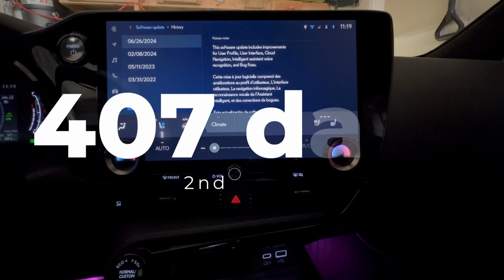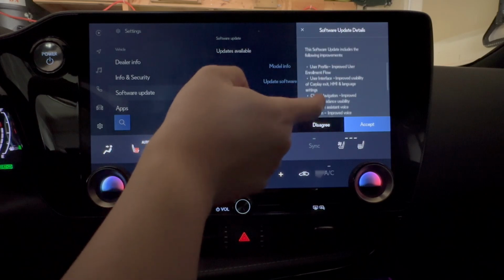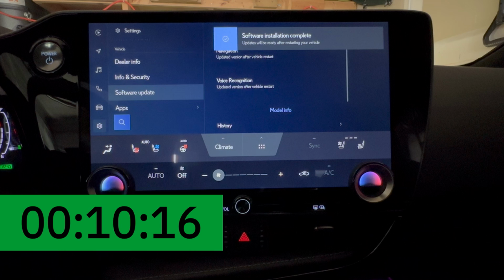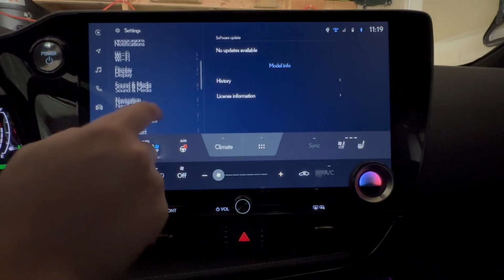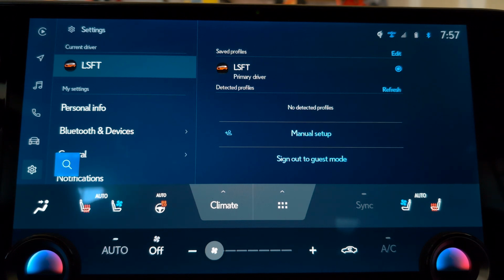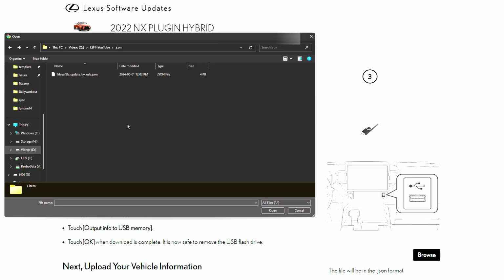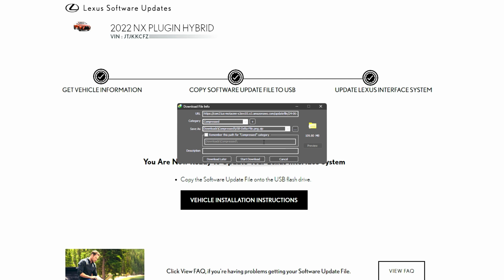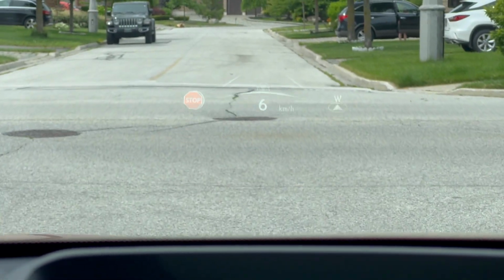Another update to the Lexus Interface! Version 2170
Support me buy shopping using my
Amazon Storefront (USA/UK/France)
Amazon Storefront (Canada)

In this video I go over the latest OTA update for my 2022 Lexus NX450h+ in Canada.  This is the 4th update to the Lexus Interface and this time it's about  took Lexus 140 days to push this update.  Do you think this update would make a BIG difference?  Let's exam it and see if it brings fixes or new features.  This update should apply to Toyota Multimedia System as well.  Do you think Lexus has improved in getting updates to their vehicles?  You may not immediately get an update, so you might need to wait a few days, but do press Software Update every day and hopefully it will pop up.

This update applies to:
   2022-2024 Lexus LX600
   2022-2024 Lexus NX250, NX350, NX350h, NX450h+
   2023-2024 Lexus RX350, RX350h, RX450h+, RX500h
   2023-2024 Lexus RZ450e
   2024 Lexus TX350, TX500h, TX550h+
vehicles equipped with Lexus Interface (earlier than version 2170)

00:00:00 - Introduction
00:00:39 - Update Overview
00:02:57 - Update Process
00:05:43 - Post Update - What was changed
00:07:16 - CarPlay HMI update
00:09:40 - Manual Update Method (Canada)
00:15:48 - Navigation Compass Fixed!